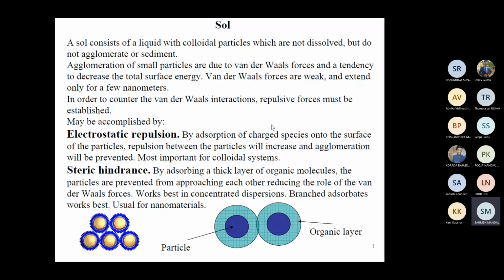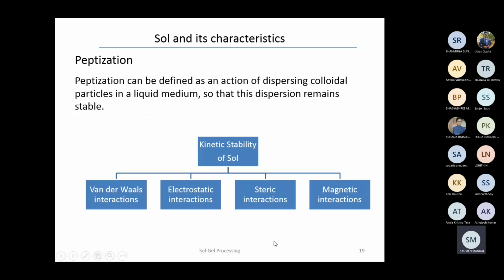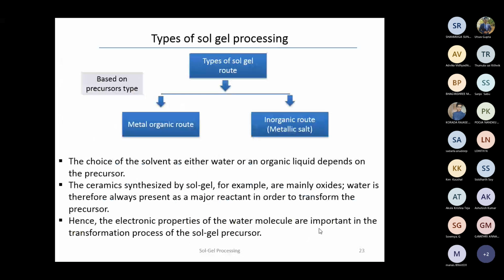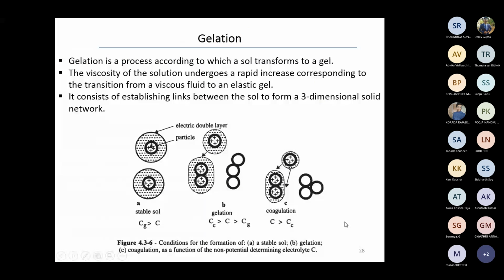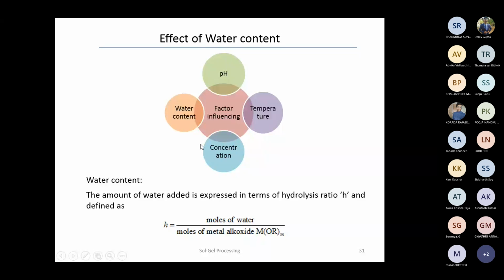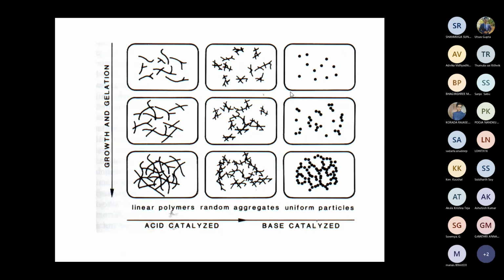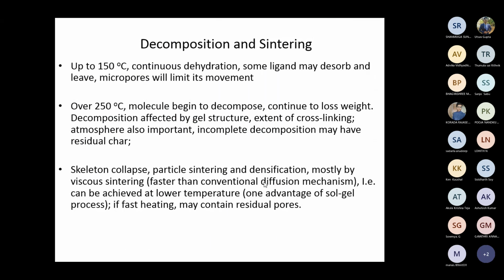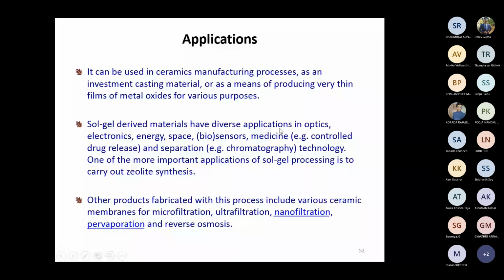thin films class 23